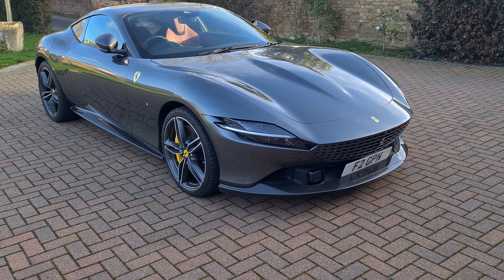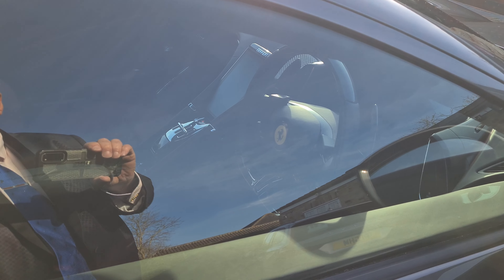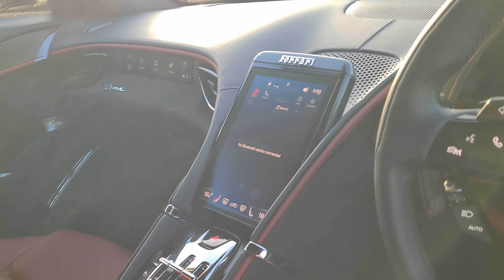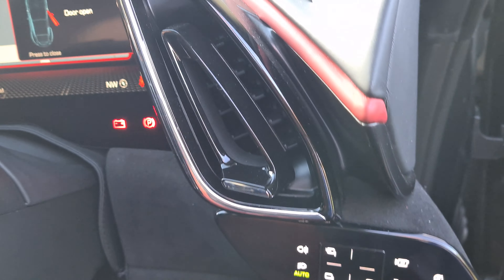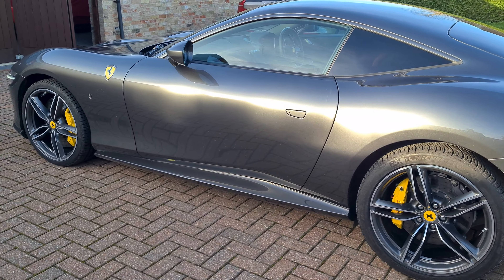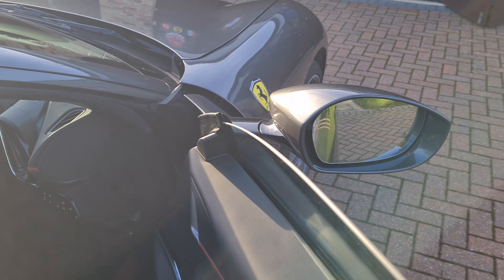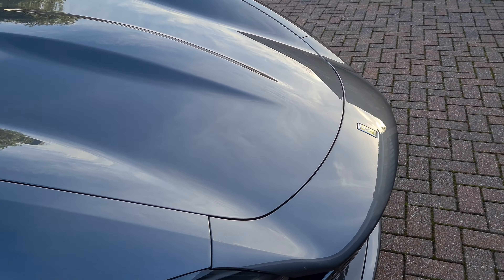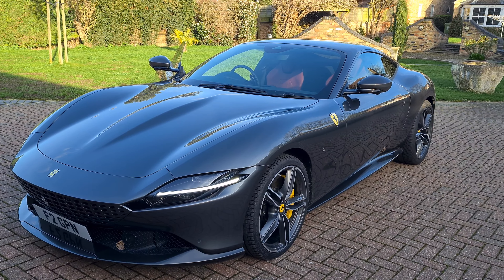Ferrari Roma loan car!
My F12 replacment arrived 2 weeks ago, and I had to send it straight back to the dealer, as it had lots of things wrong with it!!
They were that embarrassed when I sent a very strong email to them that they offered to loan me this Roma until my car is 100% perfect. I hope the new car will come next week, but we will see, if it’s not right they have said I can have my money back.